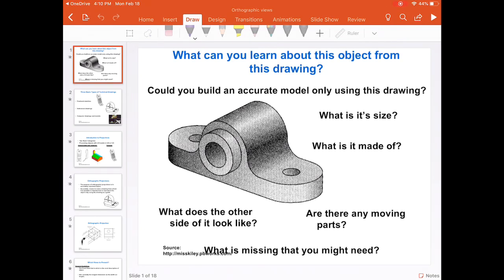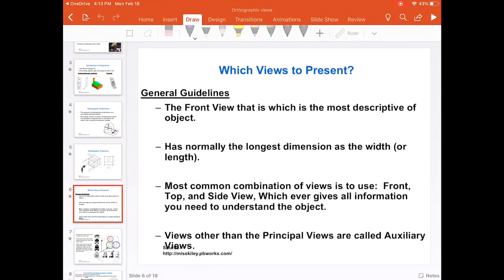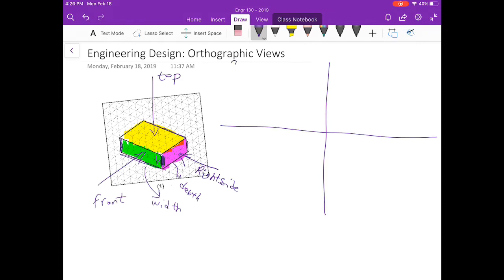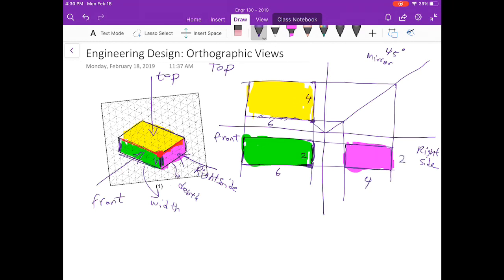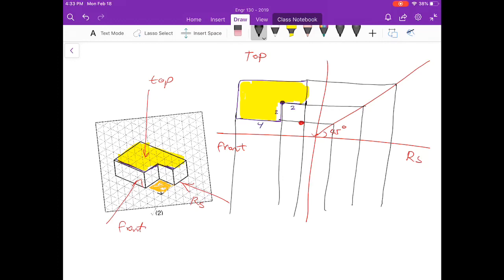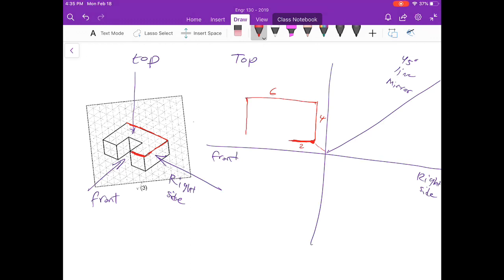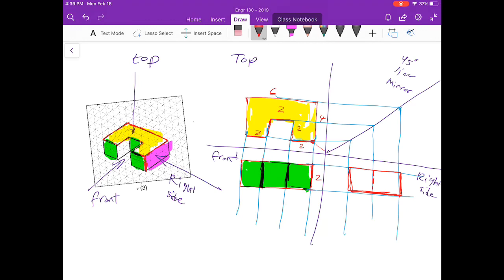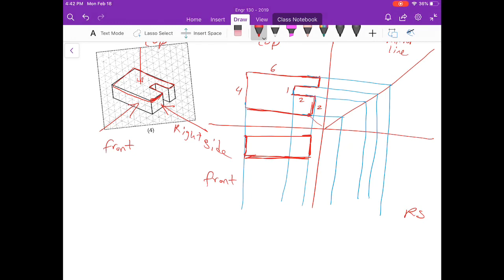Orthographic views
How to draw orthographic views